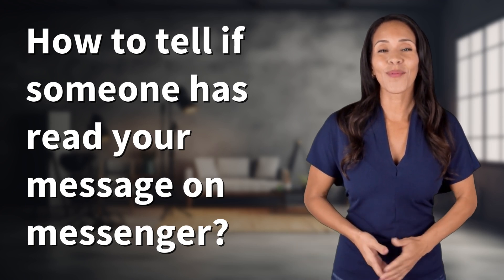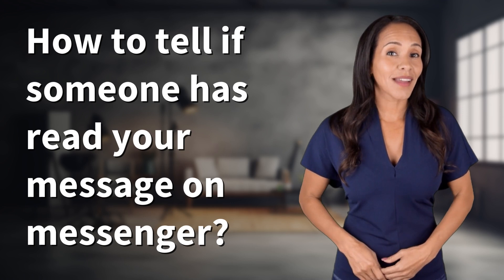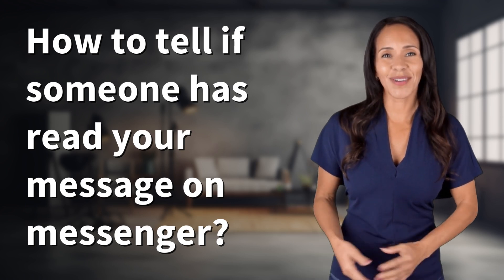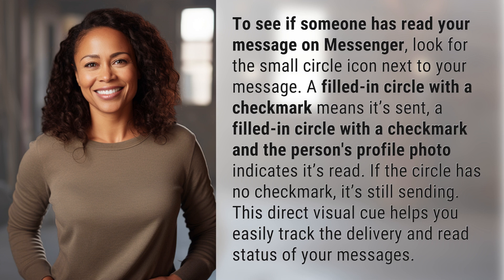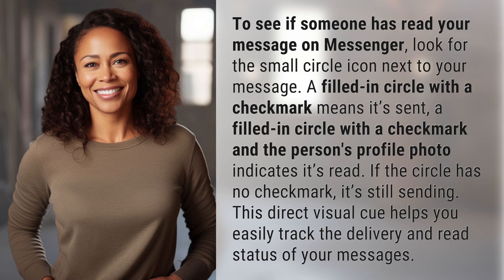How to tell if someone has read your message on messenger?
Messenger Message Read Status: A Visual Guide 👉 Message Read Status 👉 Learn how to easily tell if someone has read your message on Messenger by looking for the small circle icon next to your message. Master this quick visual guide to track message delivery and read status effortlessly.

Laura S. Harris (2024, June 12.) How to tell if someone has read your message on messenger?
    🌐 AskAbout.video